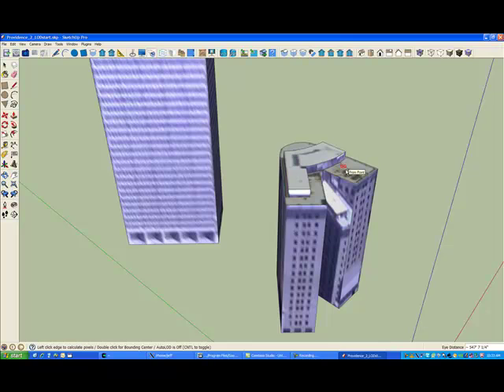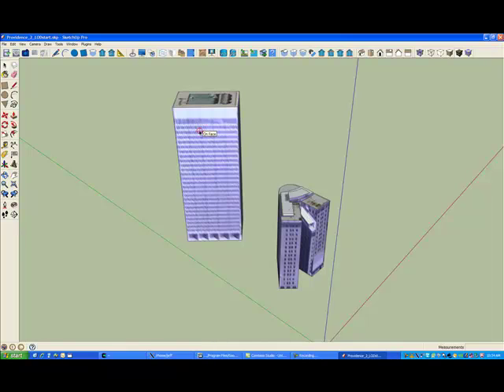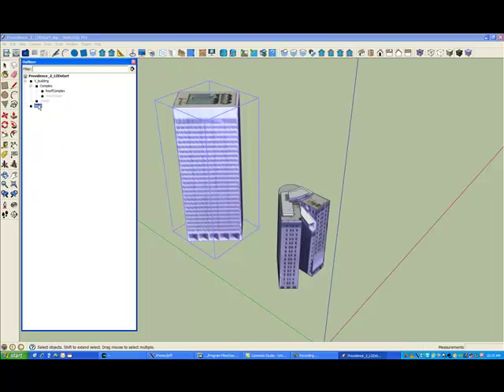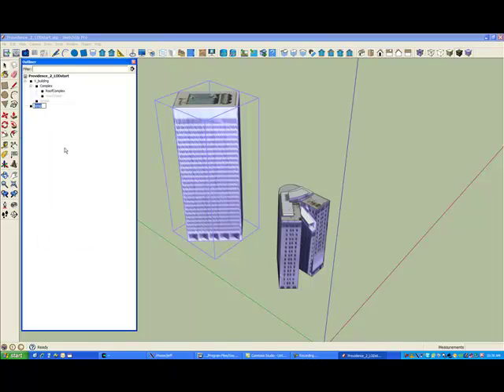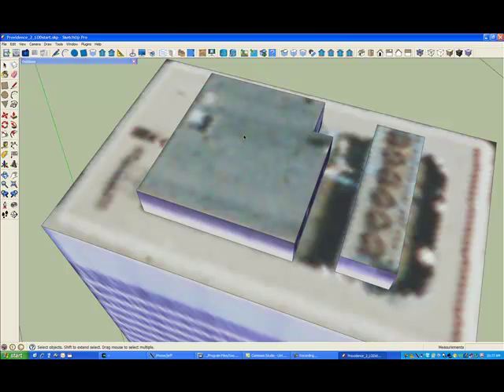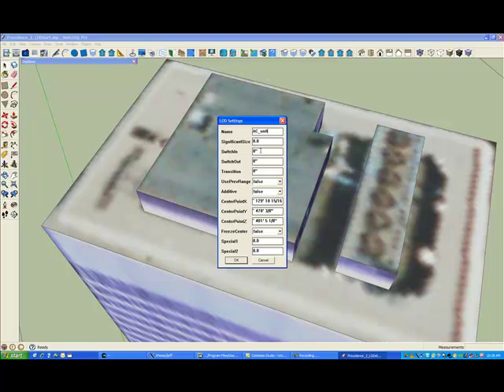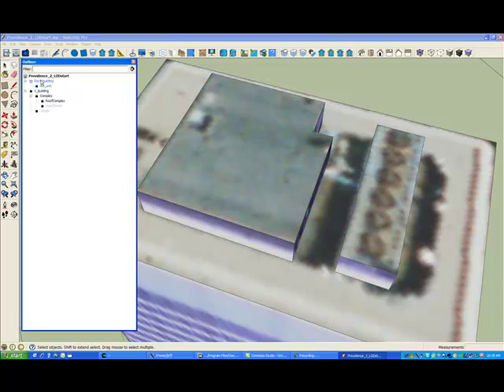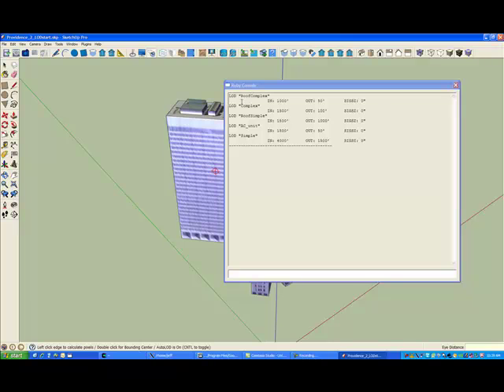GeoSketch Tools: LOD Tool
The GeoSketch LOD Tool video covers the basic use of the LOD Tool to create Levels of Detail (LODs) within a single model.